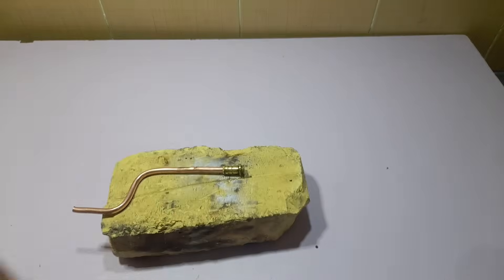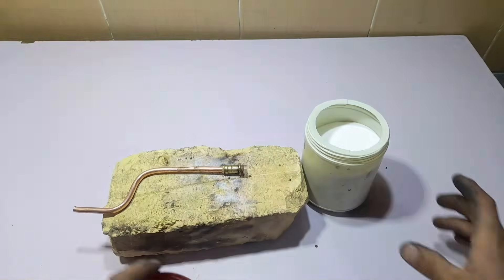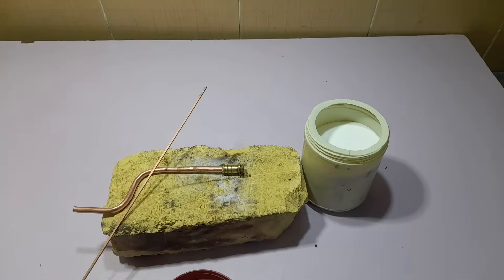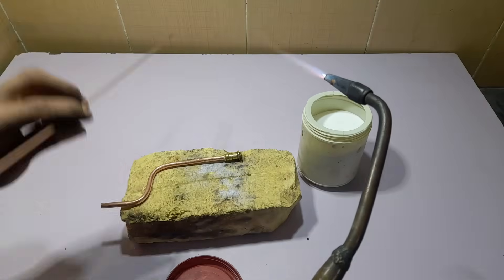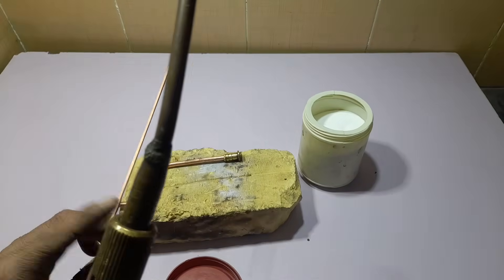آموزش ساخت مشعل جوشکاری (شعله افکن)چگونه یک سرپیک جوشکاری ساده با آچار شمع موتوربسازیم؟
خفن ترین ایده برای ساخت مشعل جوشکاری یا شعله افکن که با سوخت پیک نیک کارکنه وبا ساده ترین روش باآچار شمع موتورسیکلت بسازیم؟مشعل fani kadek#جوشکاری#شعله افکن#آموزش# اجاق# شعله# ساخت#ترفند